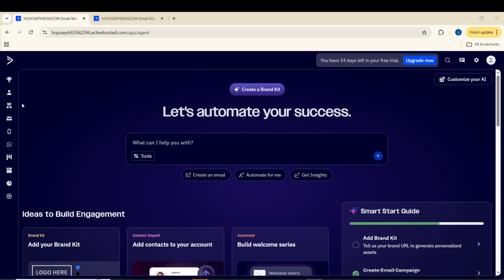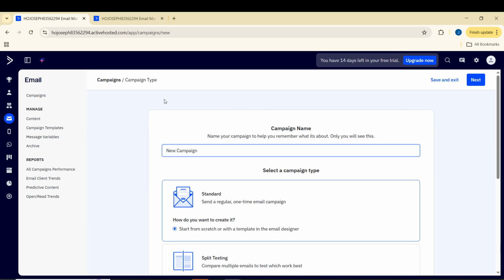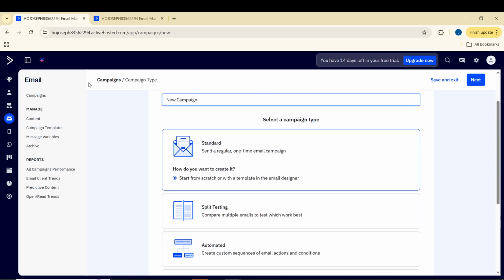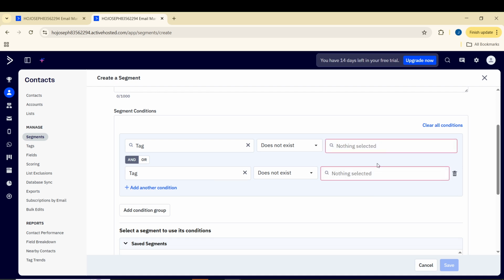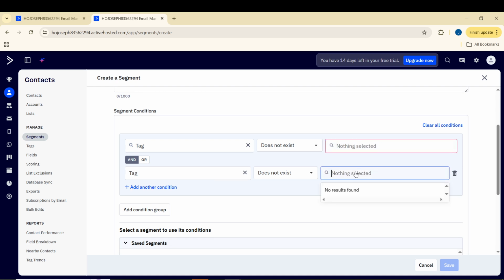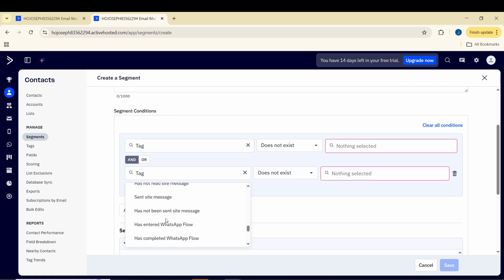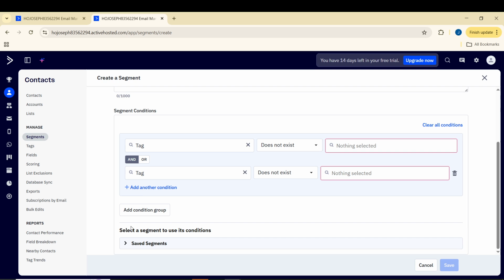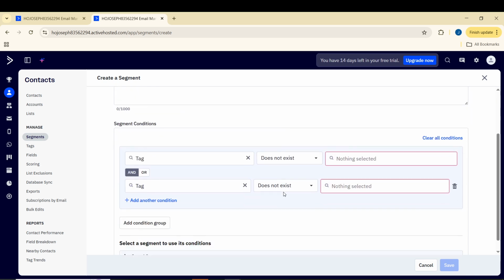How To Increase Open Rate In Activecampaign [2026 Guide]